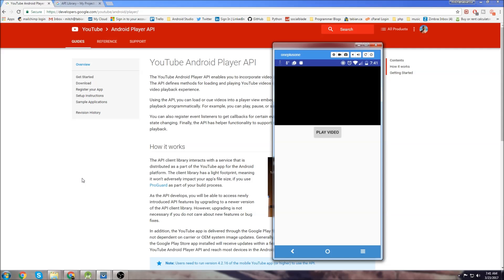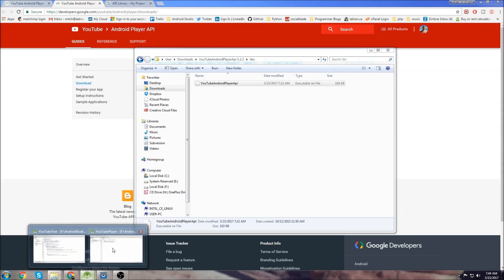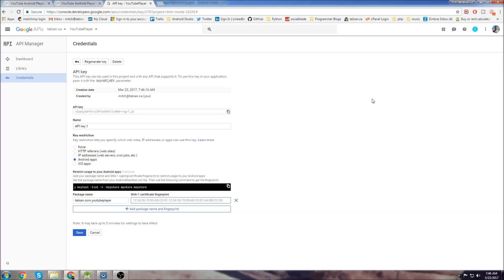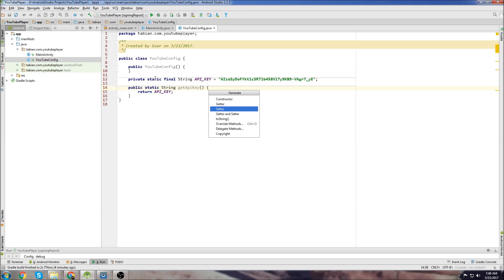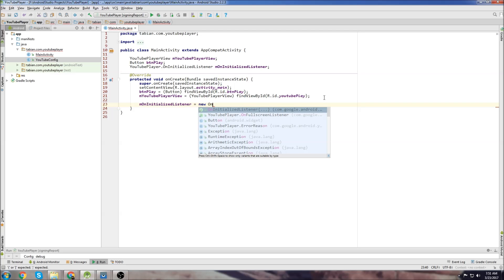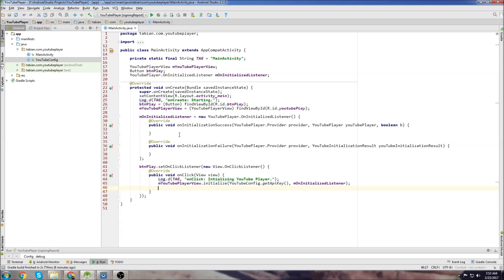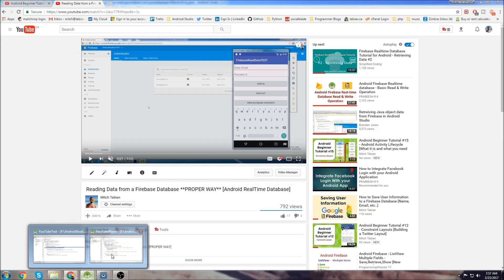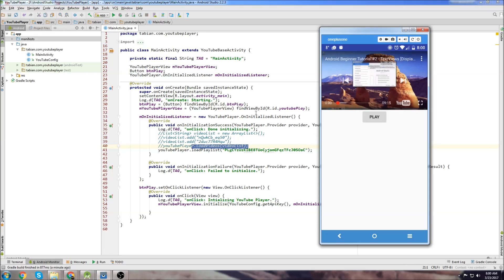Android Beginner Tutorial #16 - Play YouTube Videos using Android Player API in Android Studio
In this video I show you how to integrate YouTube videos into your Android app. We use the YouTube Android API available at the link provided below.